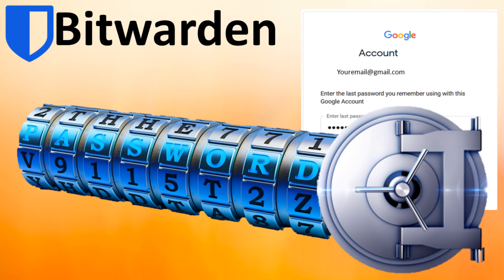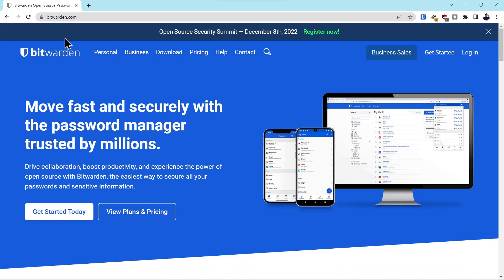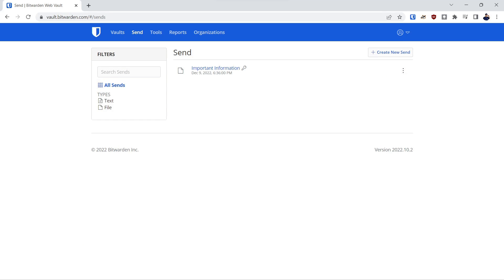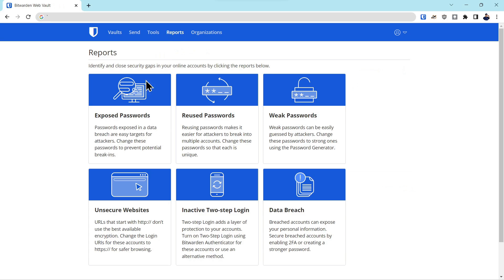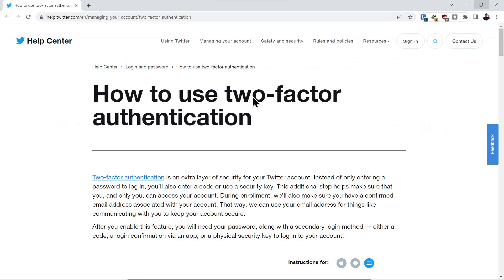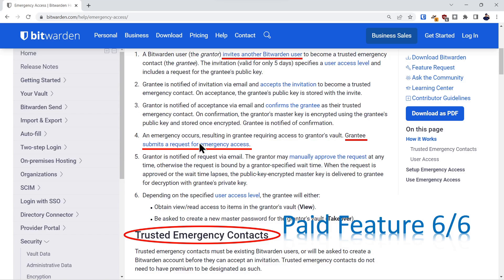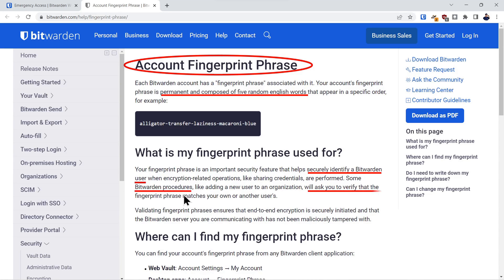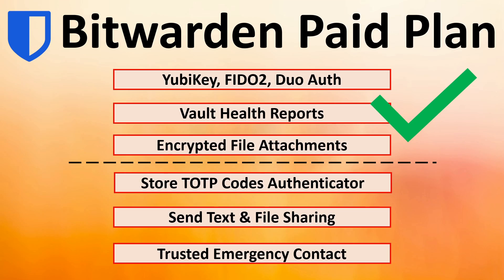Is BitWarden Paid Membership More Secure and Worth the Money?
Password managers enhance online security by enabling quick access to strong passwords for account protection. Today we’ll explore the paid version of BitWarden. BitWarden offers more than password management.  We’ll demonstrate the key features that we think make the paid plan a wise investment!

The video is broken up into 4 main parts.  All parts are Time coded, so you can skip around as desired.

Time Codes:
00:00 Intro
00:30 Plan Xplainer
01:41 P1 Security Key/Secure Send
04:32 P2 Reports
06:55 P3 File Attachments
07:38 P4 Emergency Contact
10:15 Final Thoughts